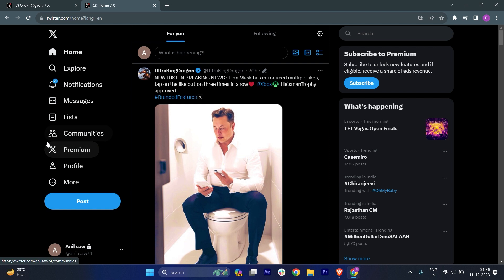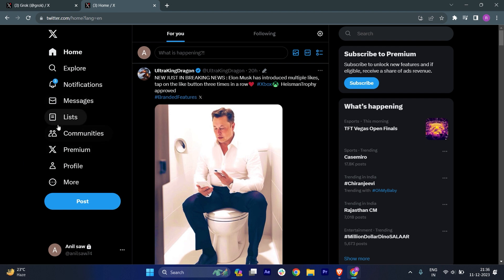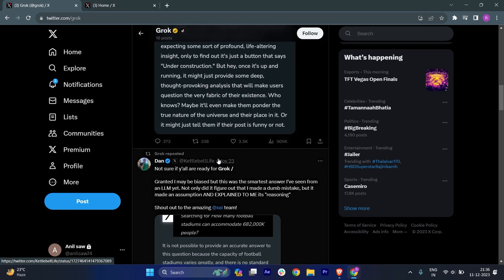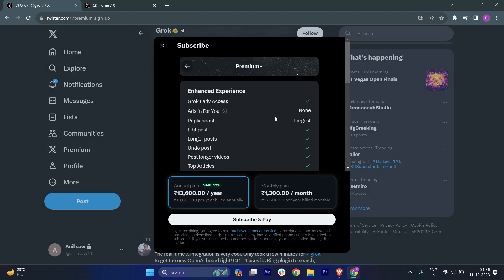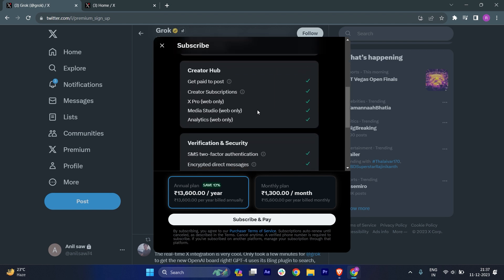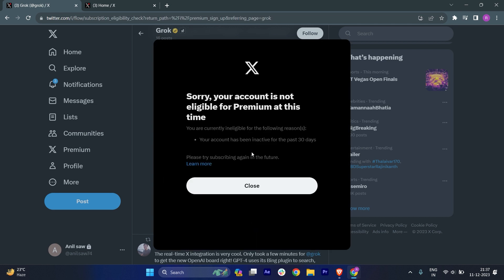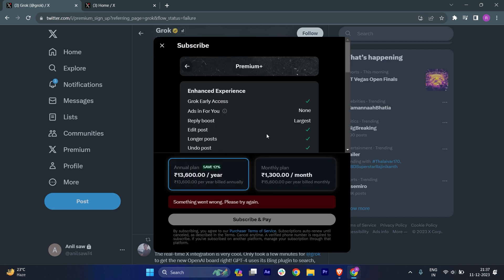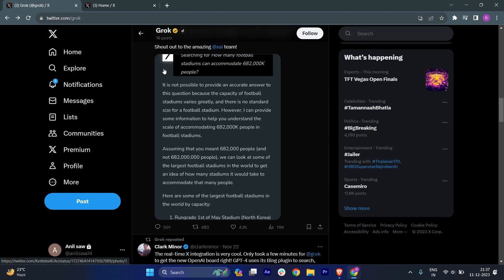Grok Chatbot AI: What is It and How to Use It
"Gain exclusive early access to Grok AI and delve into the world of artificial intelligence! In this comprehensive guide, discover the functionalities of Grok AI and how it compares to other chatbot competitors, including ChatGPT. Explore the unique features of Grok X.AI and learn how to make the most of this cutting-edge technology.

Join the conversation on Twitter, where Grok AI is making waves, and catch a glimpse of Elon Musk's involvement in this innovative venture. Uncover the benefits of X Premium and explore how to use Grok AI without it. Take a first look at Grok AI's capabilities, its role in XAI (Explainable AI), and understand its position in the realm of artificial intelligence.

Dive into the Grok Nation and become part of the Grok AI community. Get insights into the Grok vs. GPT (ChatGPT) debate, and stay informed about the latest developments in the AI landscape. This tutorial provides a step-by-step guide on using Grok AI as a chatbot and offers an exclusive look at the XAI Grok experience.

Whether you're an AI enthusiast or a curious user, this guide equips you with the knowledge to navigate and utilize Grok AI effectively.